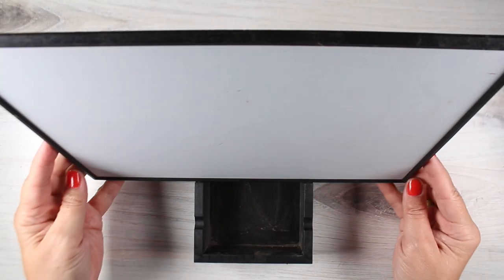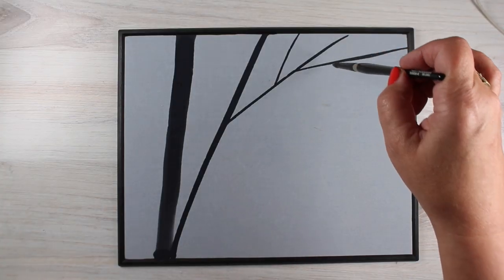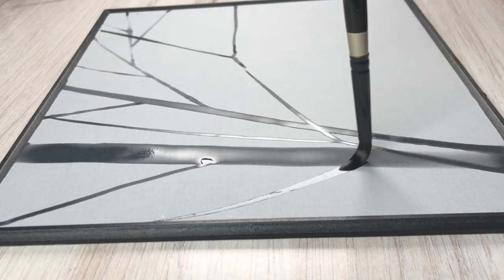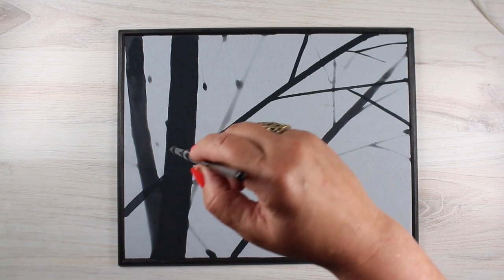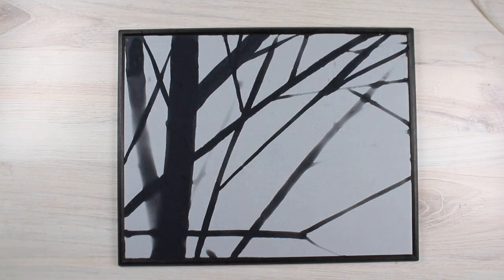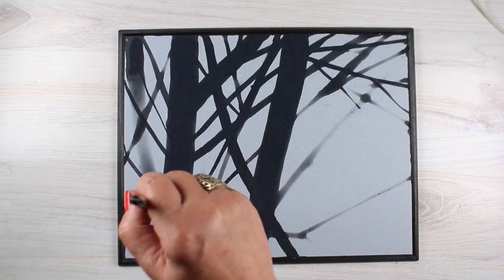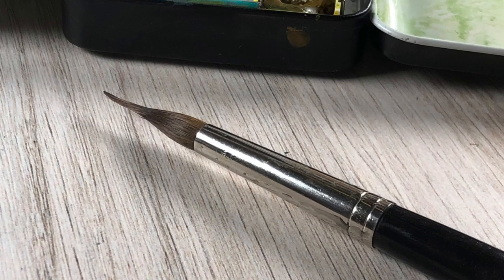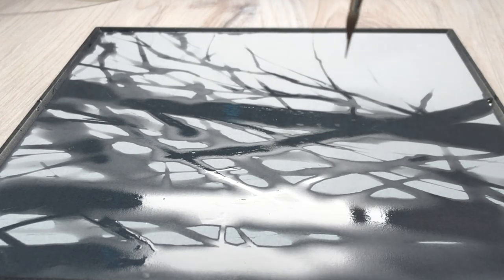My Virtual Studio: Practicing brushstrokes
This video is part of the free My Virtual Studio class!

Buddha board
(For more on the brushes I use, check out the Brushes lesson in My Virtual Studio.)